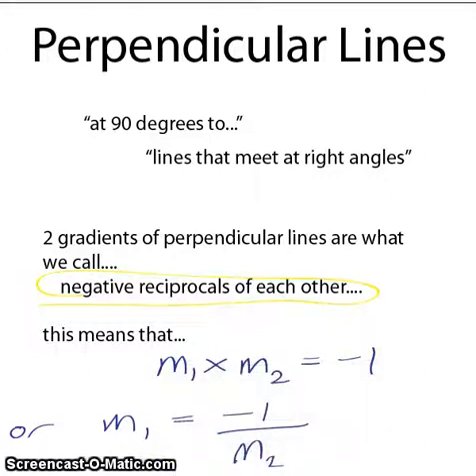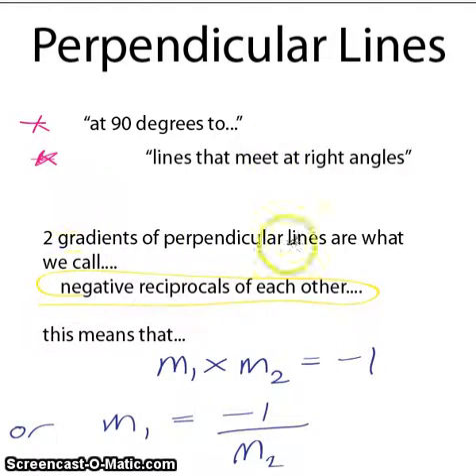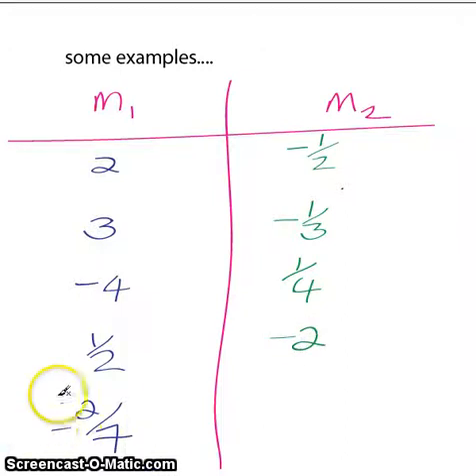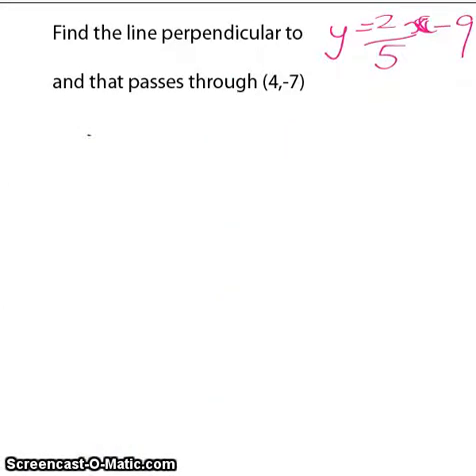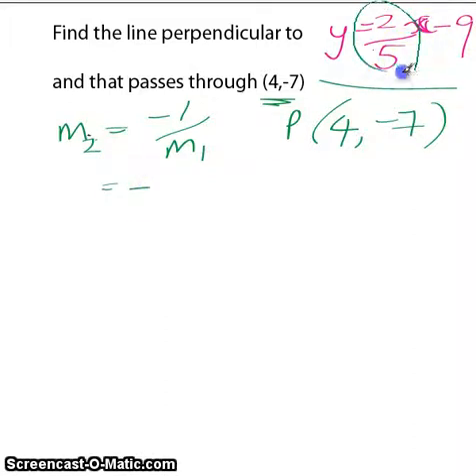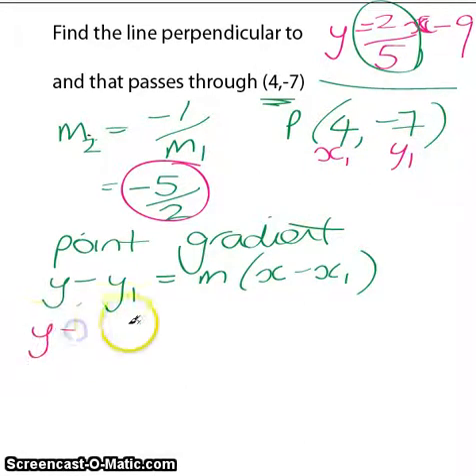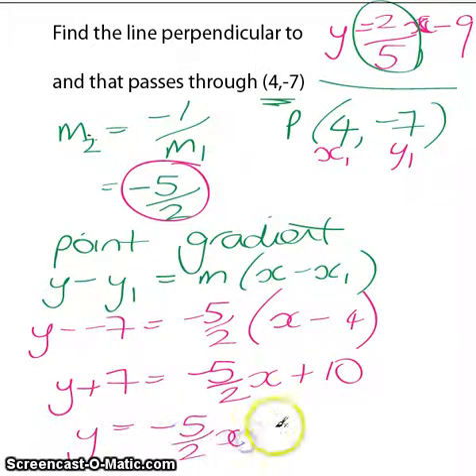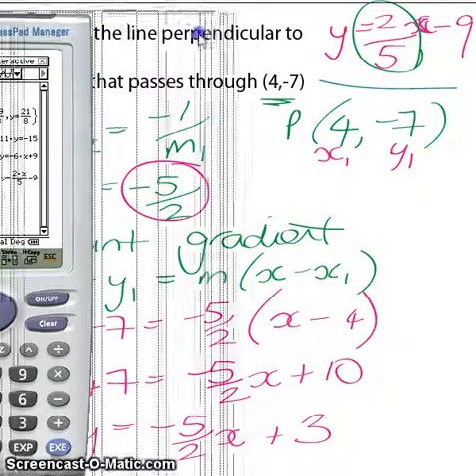Perpendicular Lines (wk13)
Short video describing 3 perpendicular lines.  Recorded by Erin Gallagher for the MM1 and SM1 students at Hawker College.